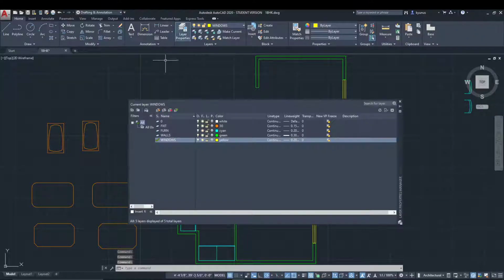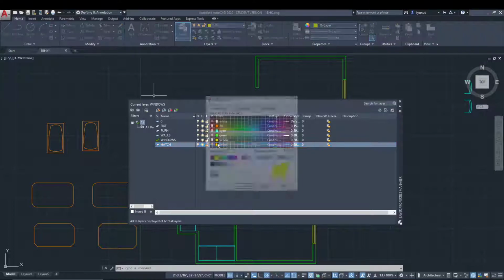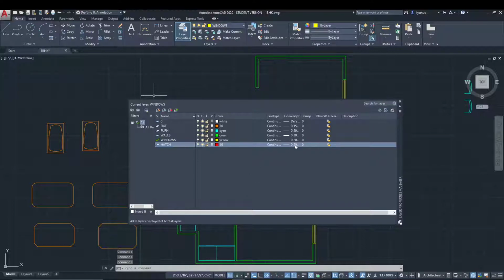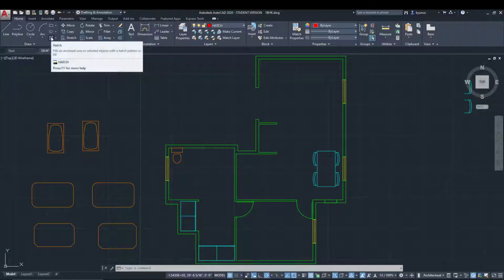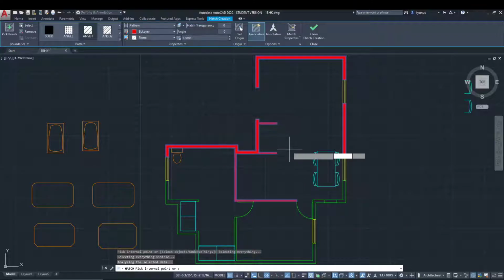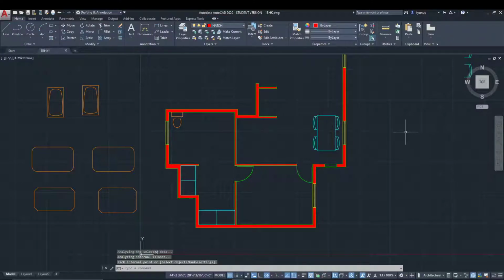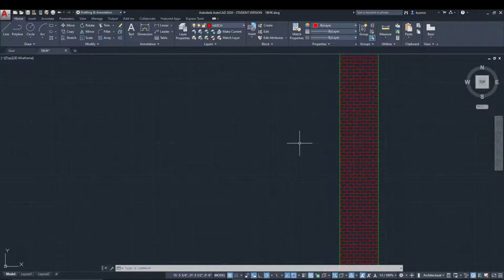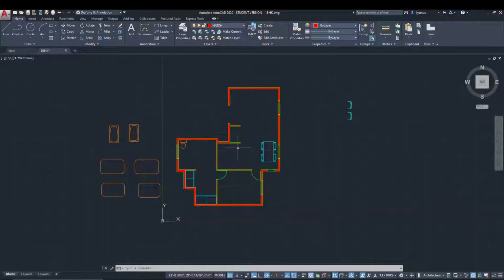AUTOCAD - HATCH COMMAND